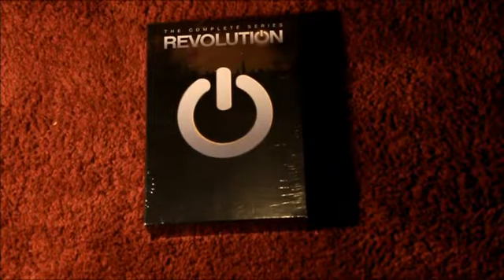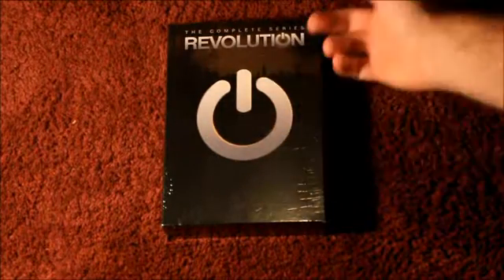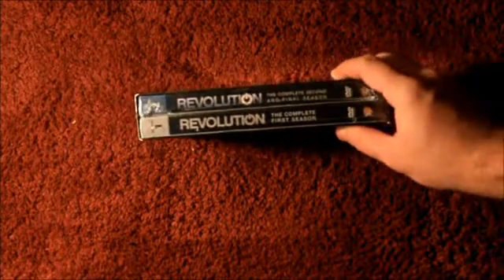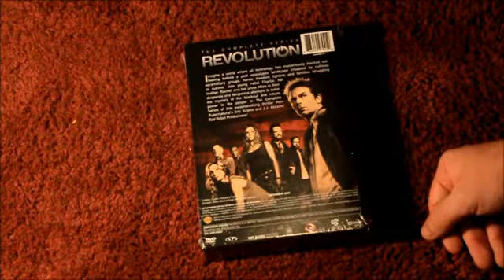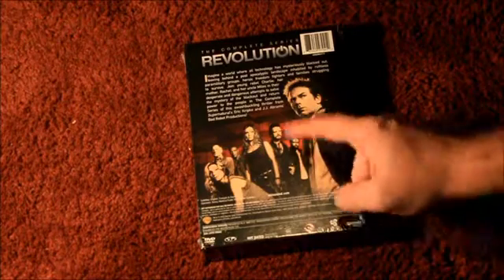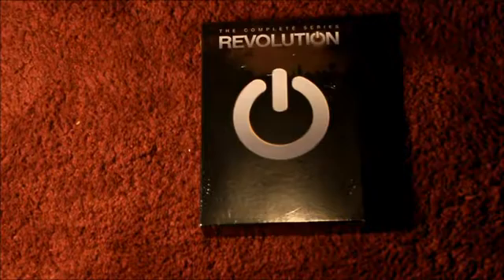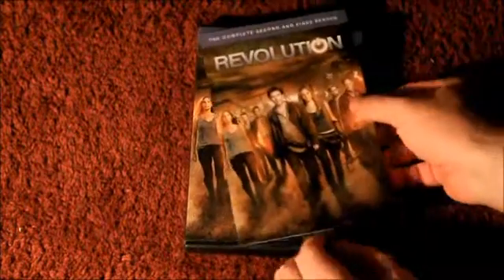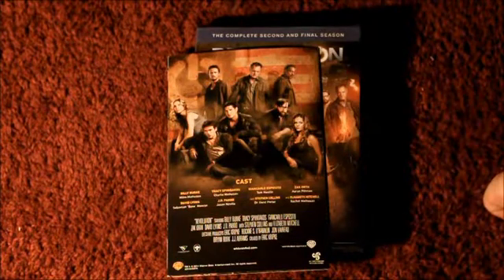Josh Reviews Revolution The Complete TV Series DVD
Convert DVD to MP4 for free, play DVDs on PC, TV, iPhone, Android

Cheap, great, propaganda